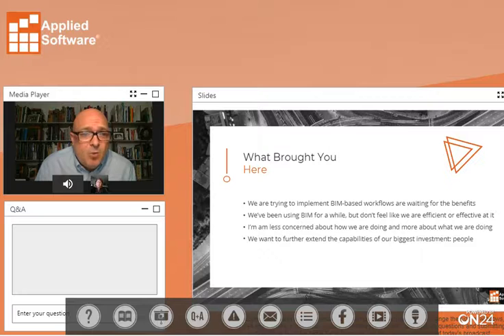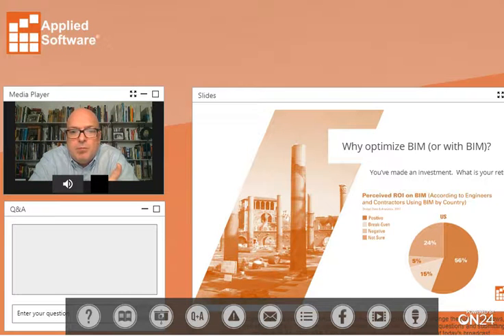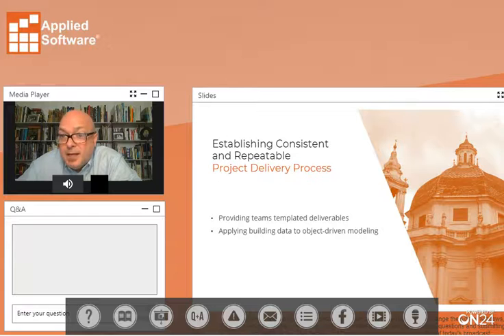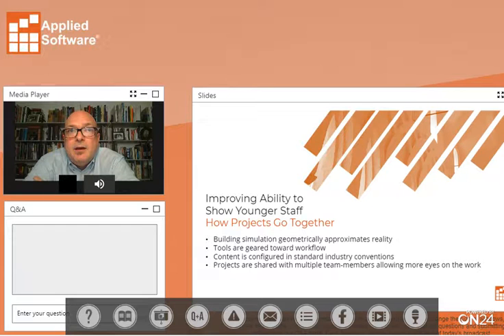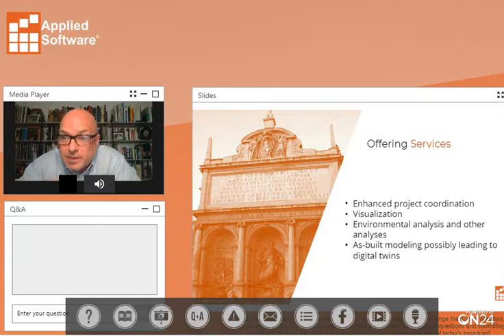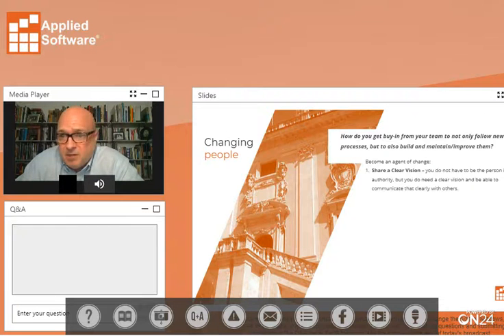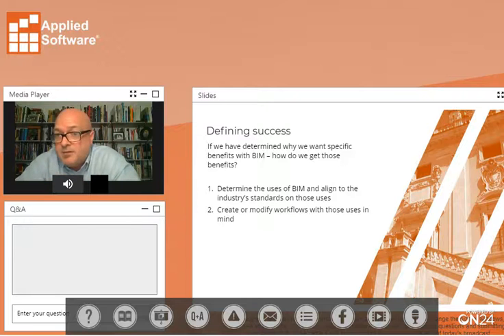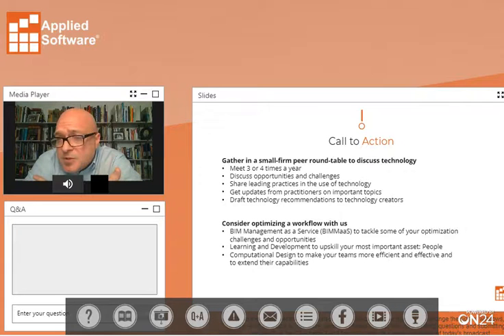Webinar: A Guide to Intentionally Optimizing BIM Workflows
For many architecture and engineering firms, the past decade of building information modeling (BIM) adoption has been challenging. New technology has brought new processes and new skillsets to our design professionals.

BIM processes have been stood up in organizations just like any new business methodology. With the need to find more efficient practices or improved second, design firms are starting to review current practices with performance-based metrics in the context of making changes to the workflow. Join our exclusive webinar to learn more!

▬ Strategic Partners ▬▬▬▬▬▬▬▬▬▬▬▬